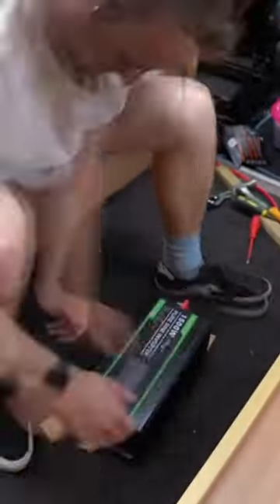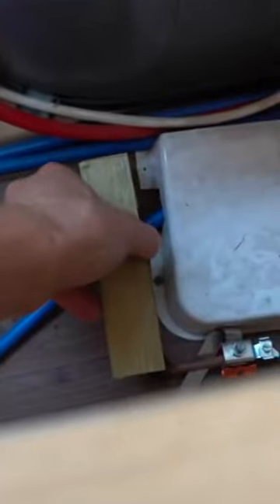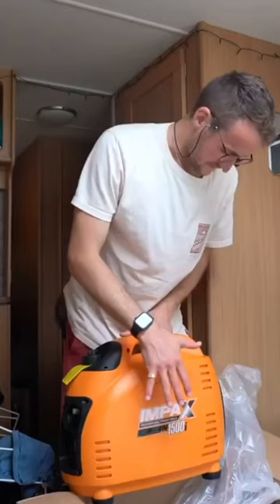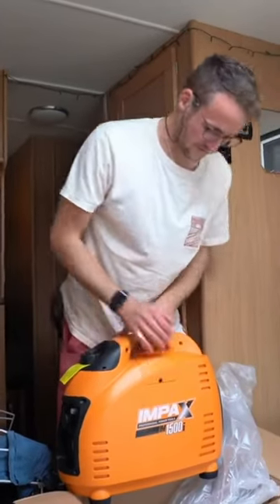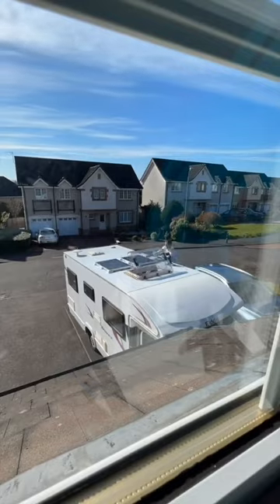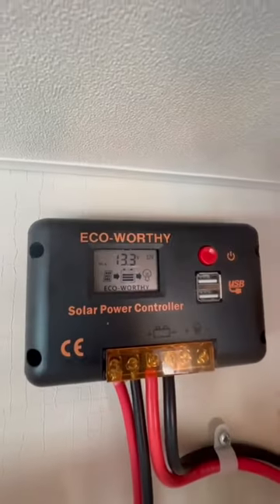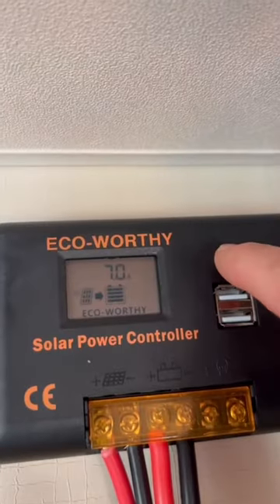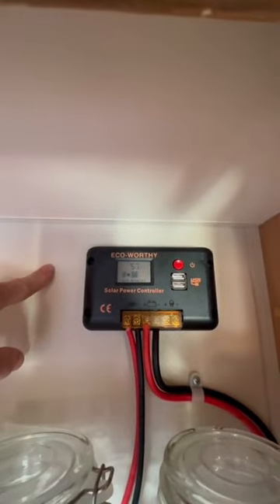How to get free electricity in a van??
🔹Travelling across Scotland in search of hidden gems

Uncut.
Unclean.
Imperfect.
Epic.

highlands2hammocks